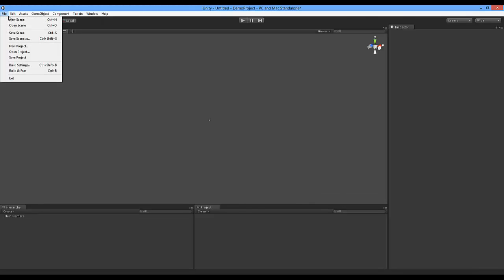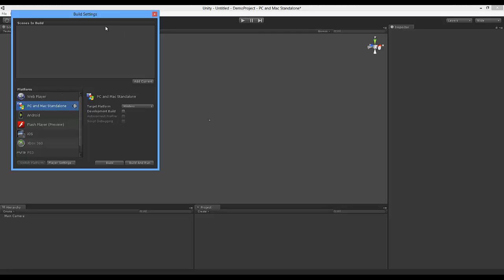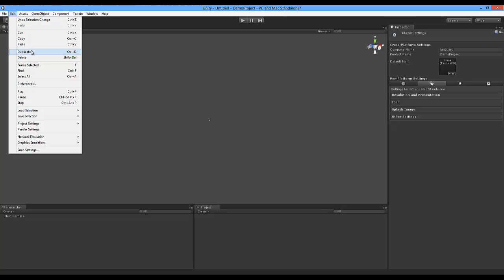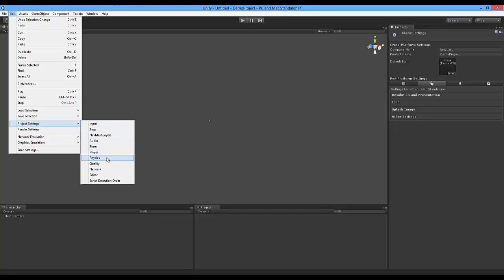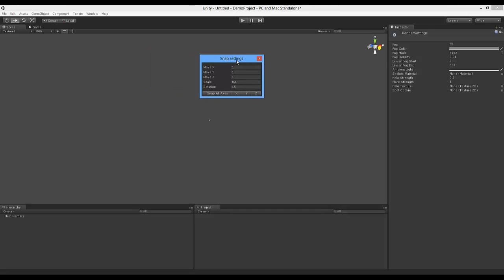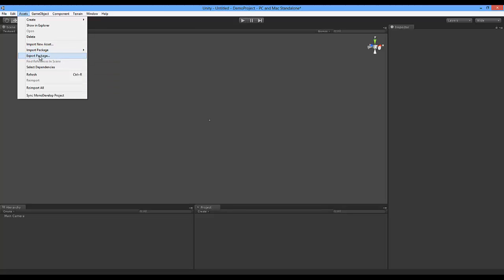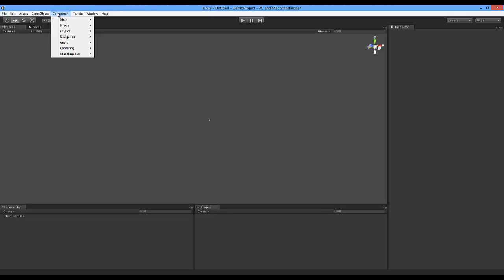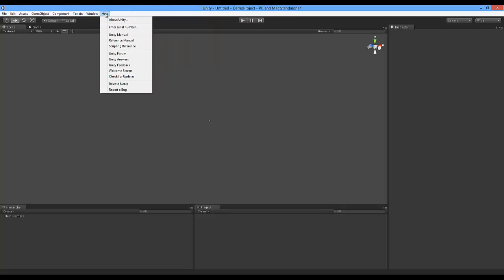Unity 3.5 Menu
For my game 101 class, covers the menu options.